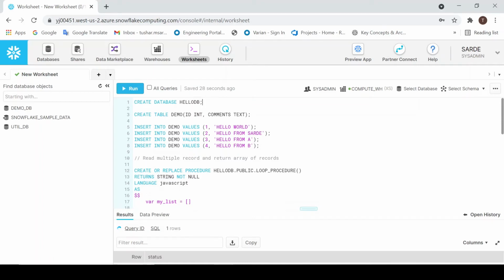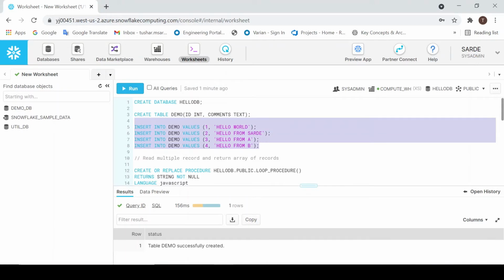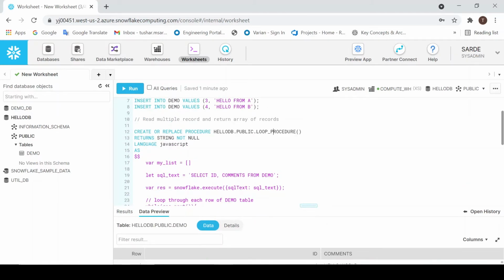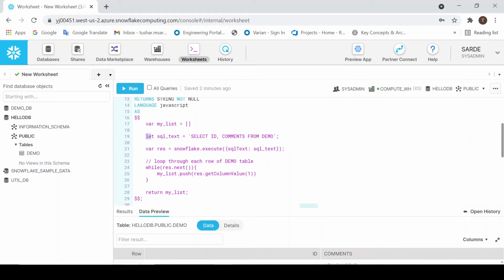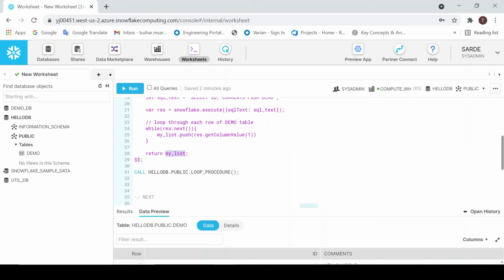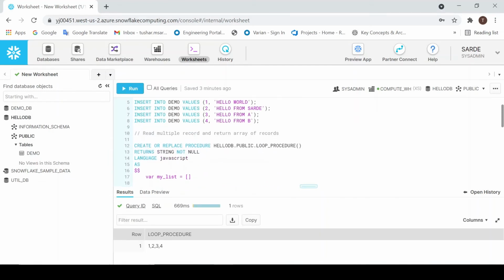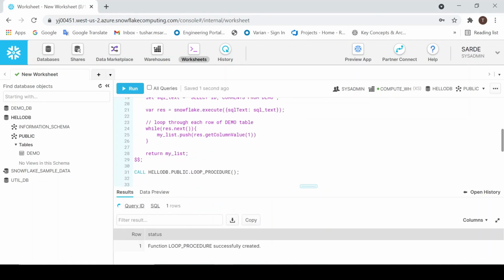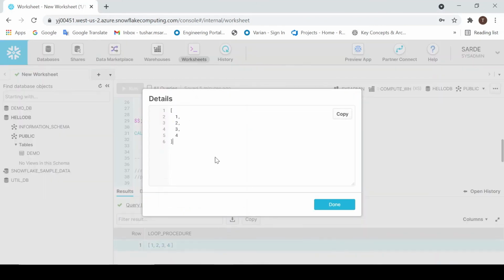Snowflake Stored Procedure - While Loop - Part 2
In this tutorial I have discuss, How to loop through table rows inside Stored Procedure.